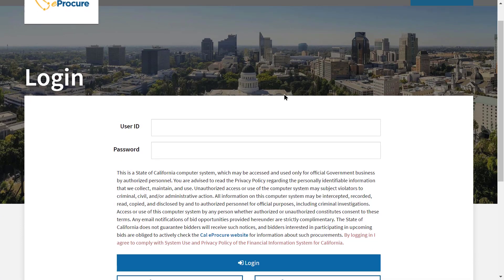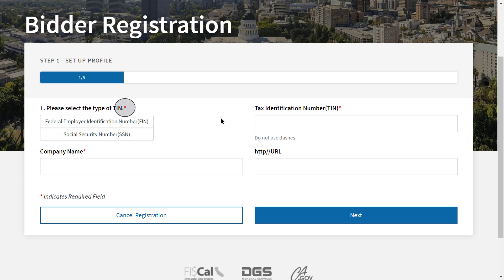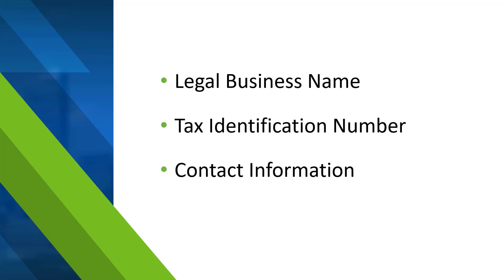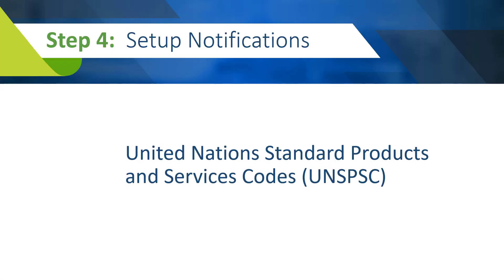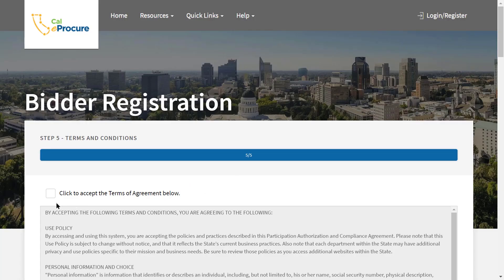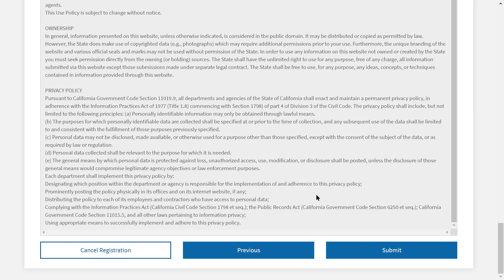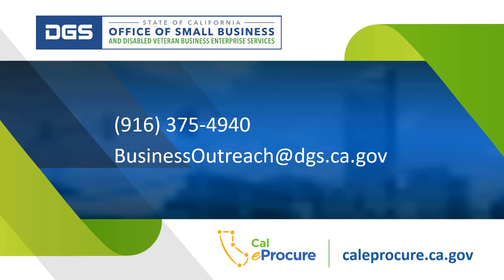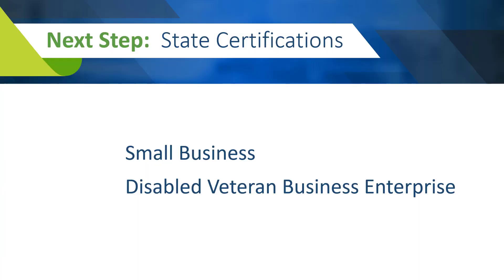How to Register Your Business on Cal eProcure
to pursue contract opportunities with California state government.

Learn more about United Nations Standard Products and Services Codes with our Keyword and UNSPSC video

For information about becoming a certified Small Business (SB) or Disabled Veteran Business Enterprise (DVBE),